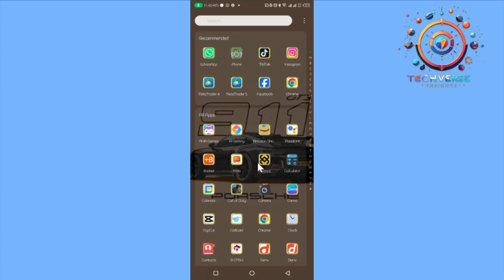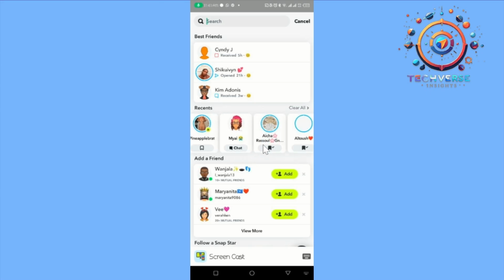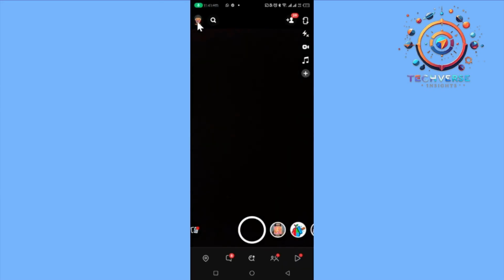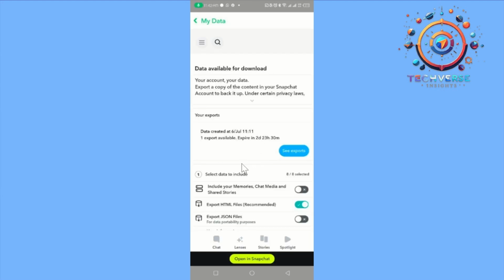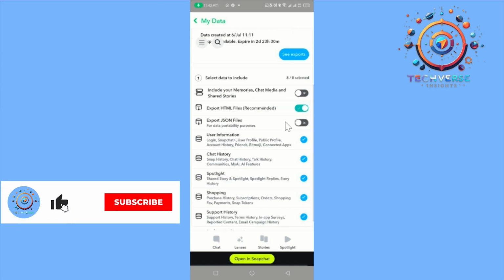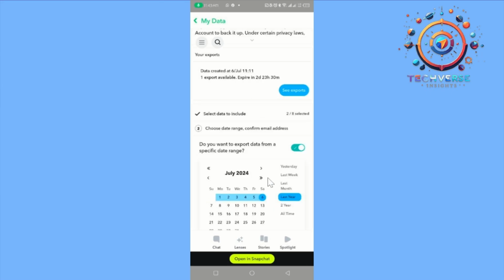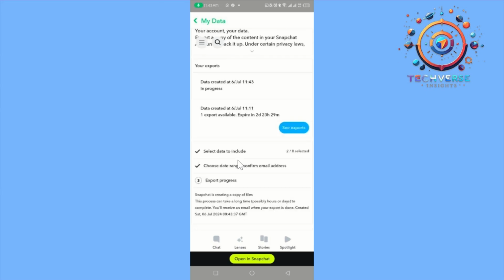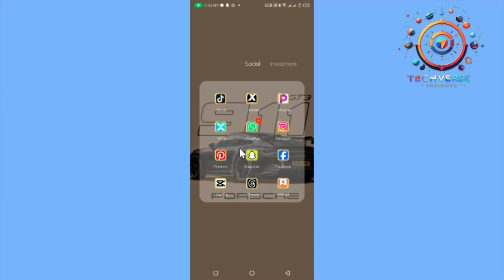How To Check Search History On Snapchat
Want to know how to check your search history on Snapchat?
In this video, we'll guide you through the steps to view and manage your search history on Snapchat.
Whether you need to find a previous search or clear your history, this step-by-step tutorial will help you navigate Snapchat's features with ease.